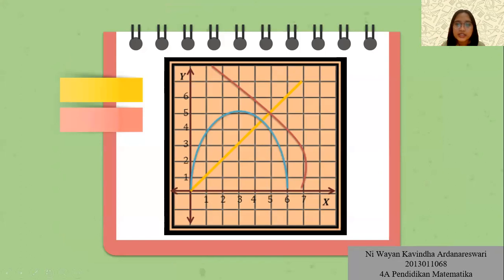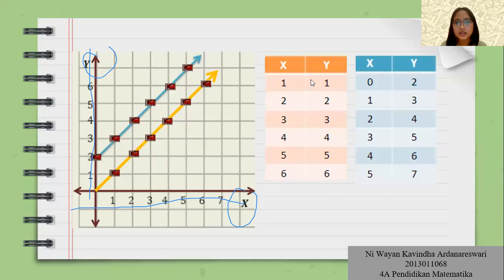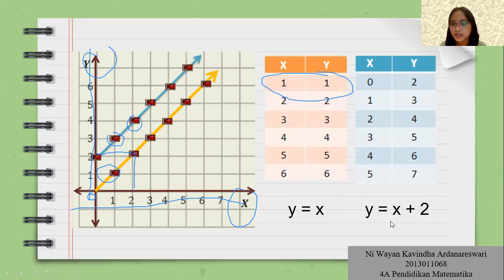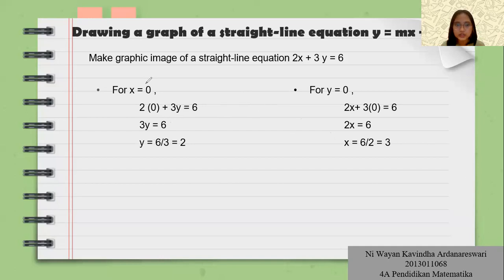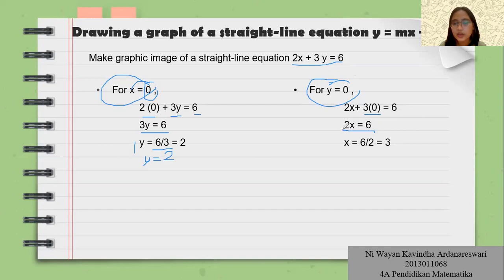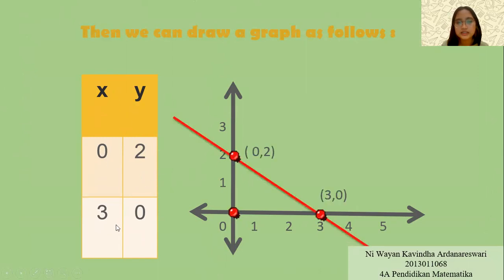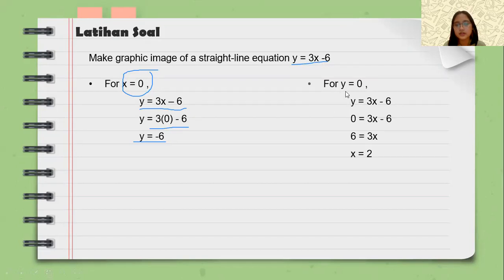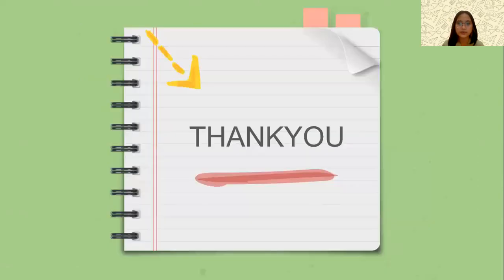Straight Line Equation-English for Math Project